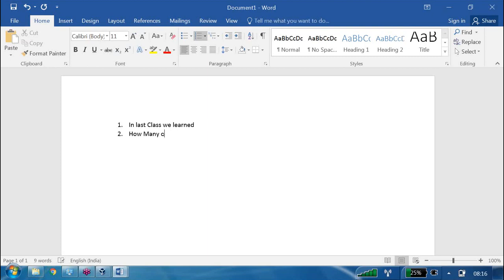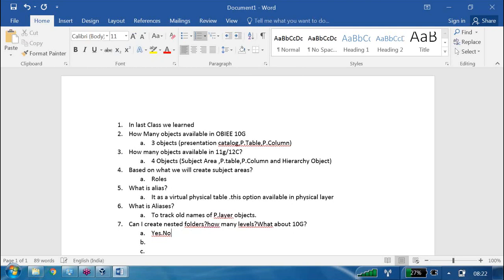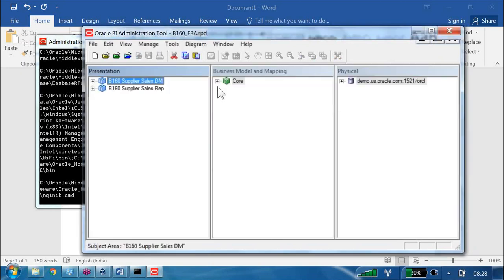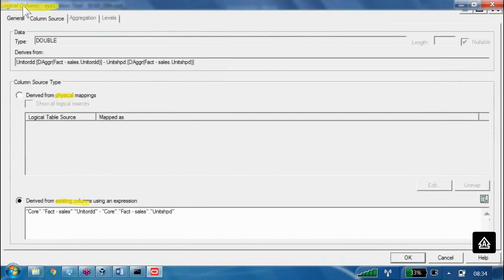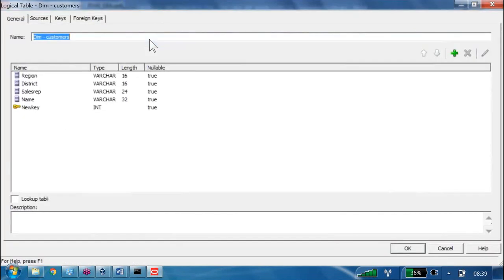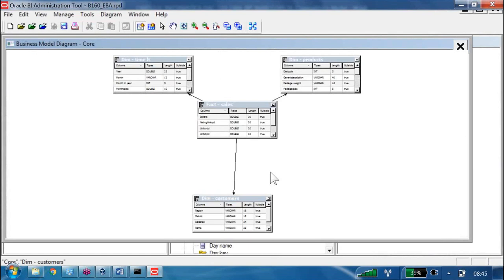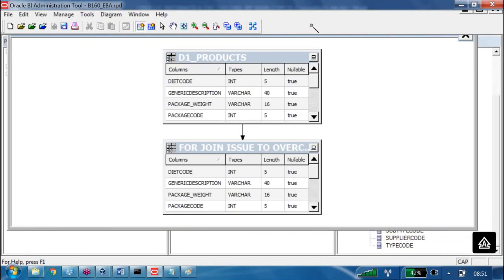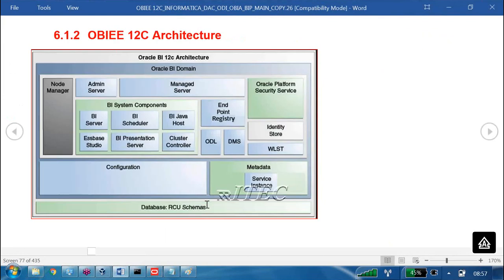OBIEE 12C Tutorial Part 10 Testing RPD